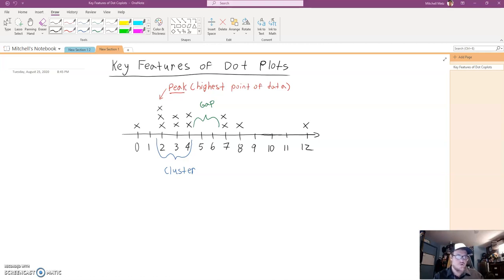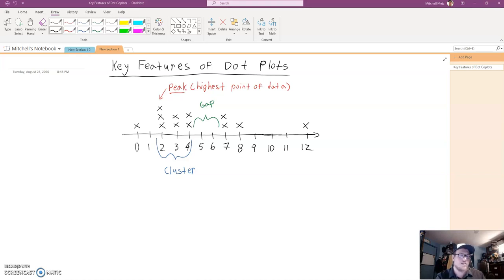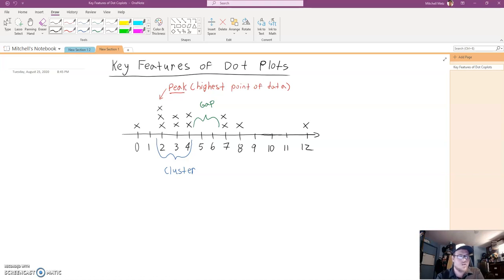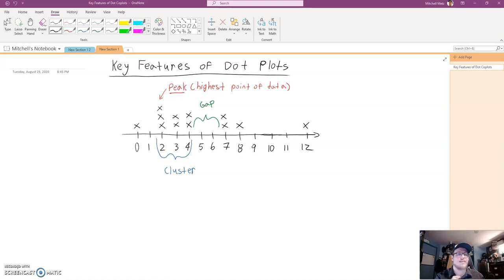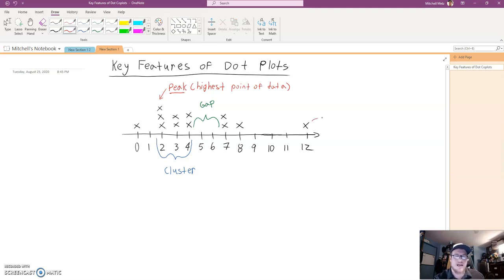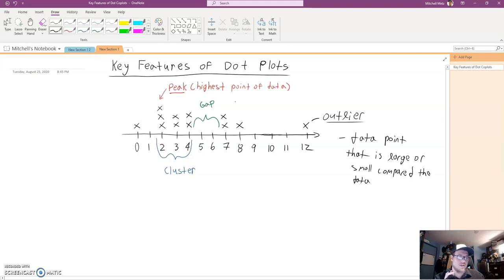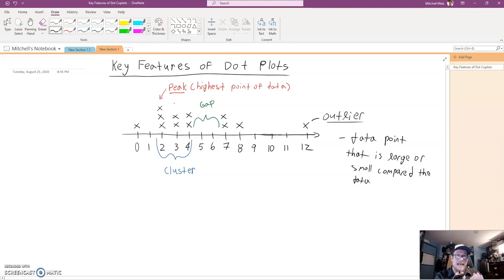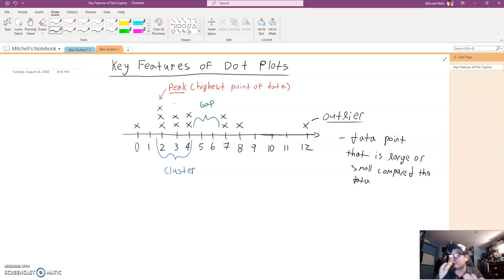Key Features of Dot Plots Peaks, cluster, gaps and outliers